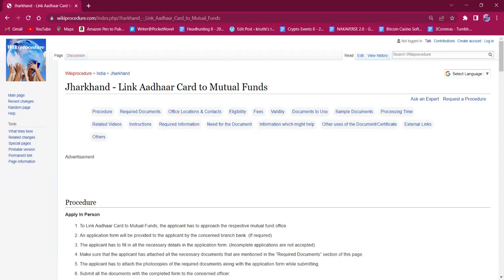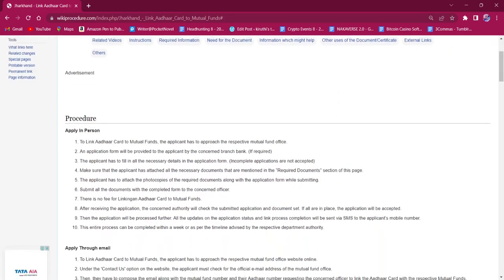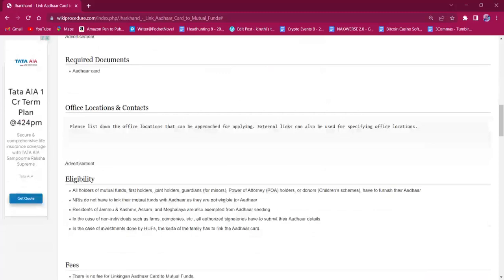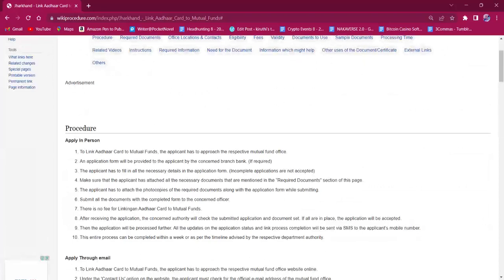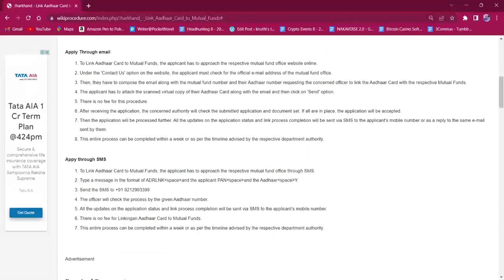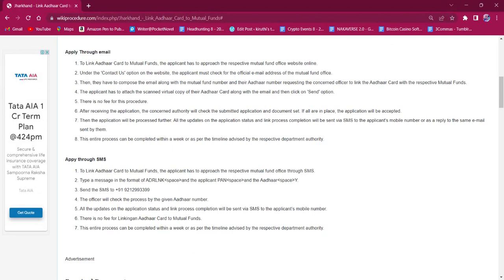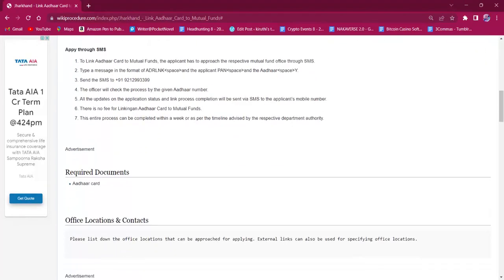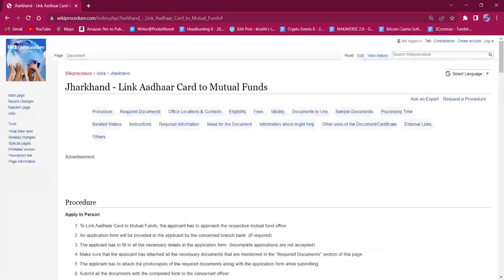Jharkhand - Link Aadhaar Card to Mutual Funds (Online)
This video provides you information related to linking Aadhaar Card to Mutual Funds in Jharkhand.